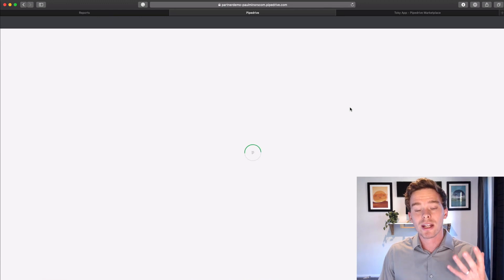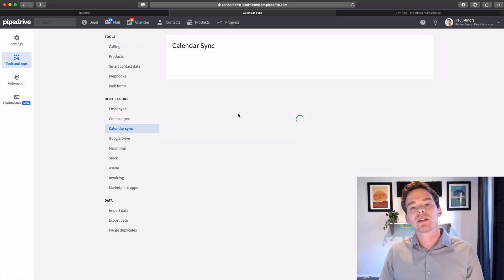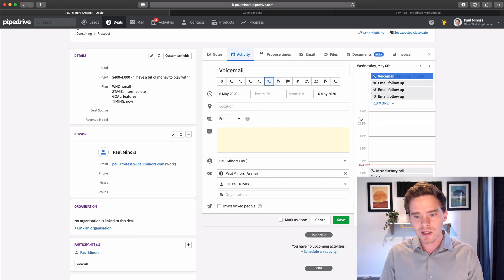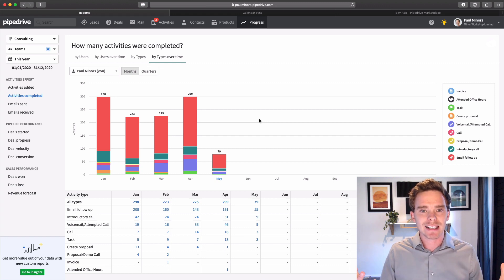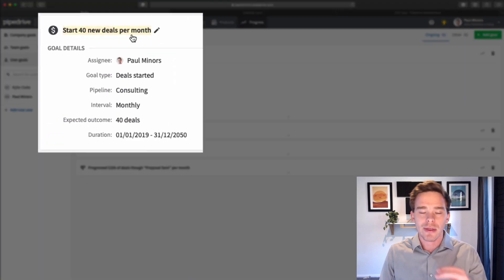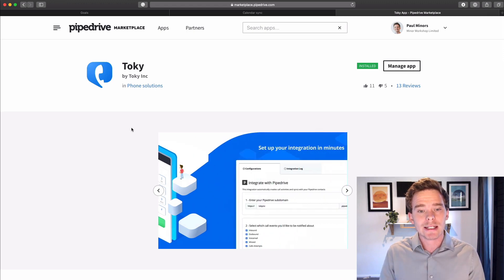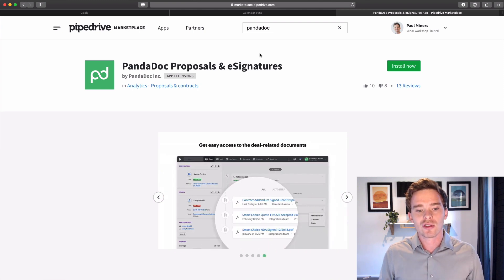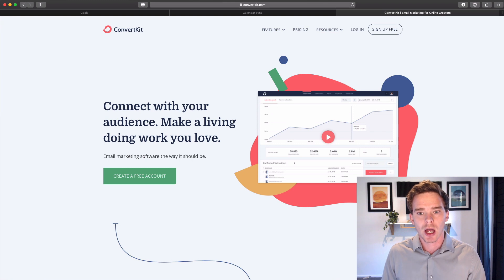Pipedrive, the perfect remote sales stack (Video #26)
In this video, I discuss some ways you can use the reports, activities and marketplace apps in Pipedrive to more effectively manage a remote sales team.